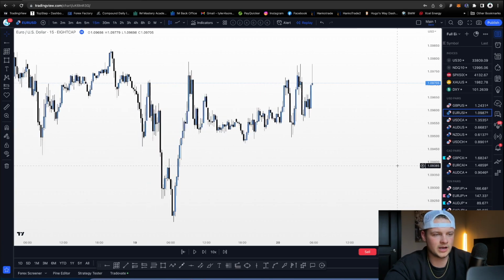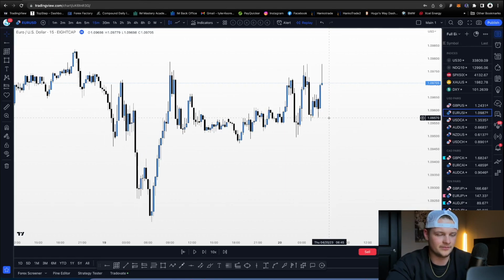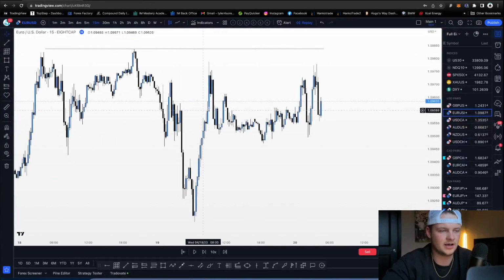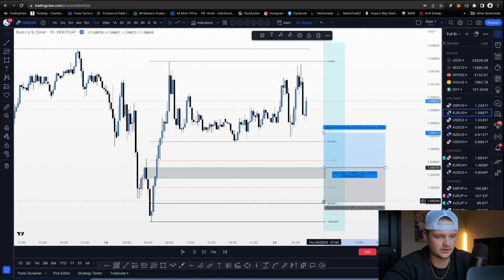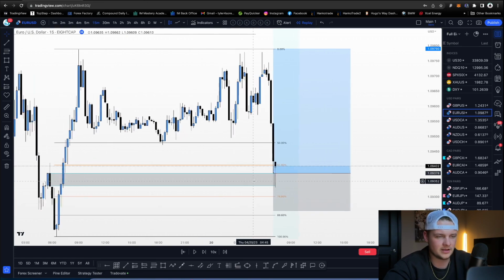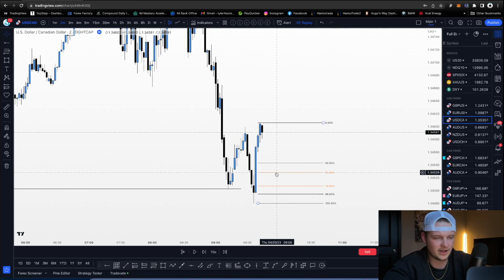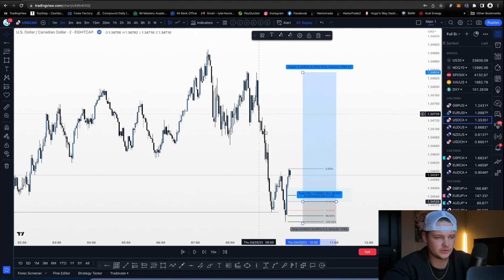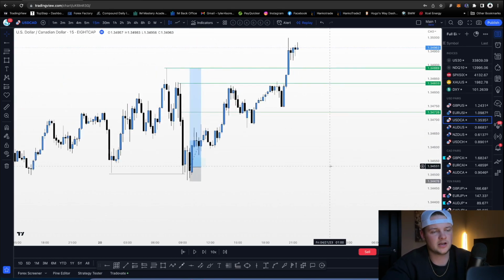SMC Bootcamp: OTE entry model